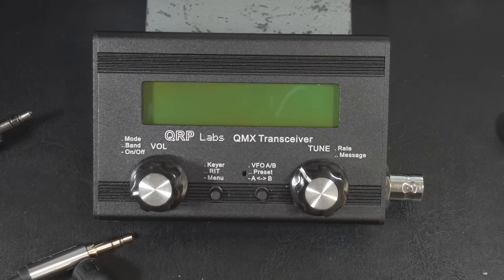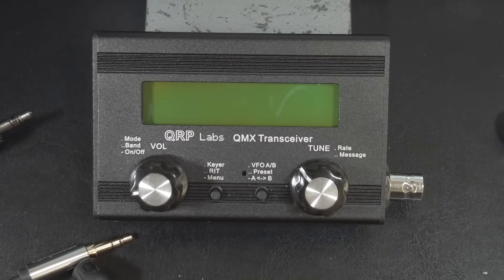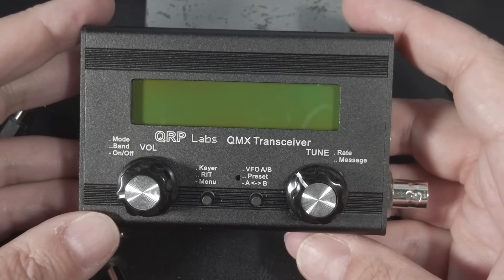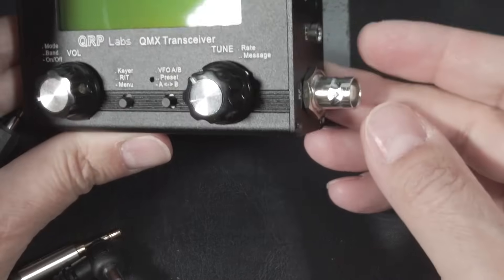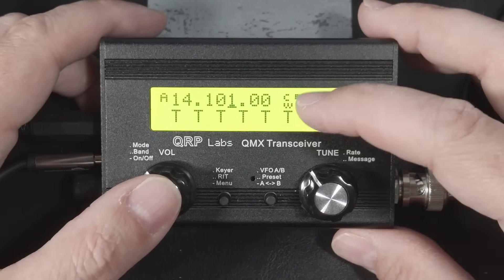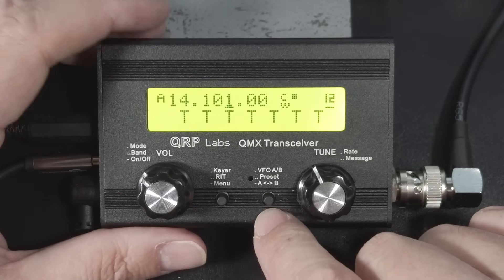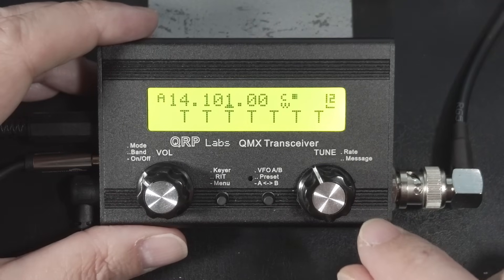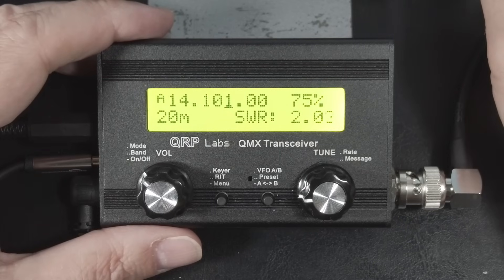Exploring the QRP Labs QMX - Review and Walkthrough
In this video I review and walkthrough the QRP Labs QMX 5 band QRP CW transceiver.  This is a great, budget friendly QRP transceiver that has won a place in my shack and in the field.

Buck Boost Converter

00:00 Intro
02:14 Specs of the QRP Labs QMX
04:22 Walkthrough of the QRP Labs QMX
09:54 Comparison of the QRP Labs QMX and the Venus SW-3B